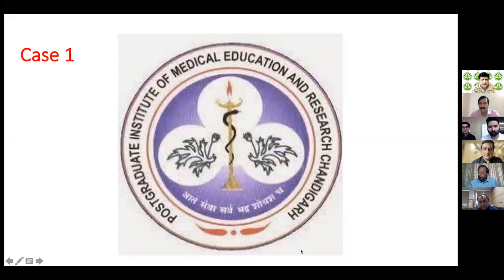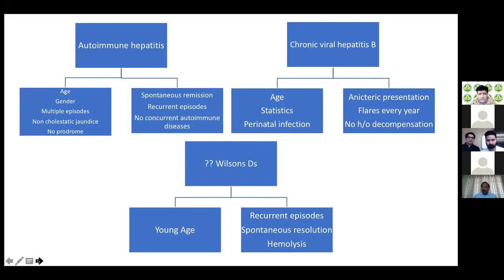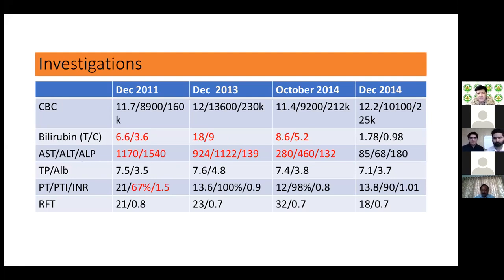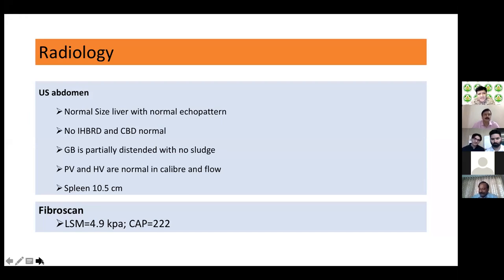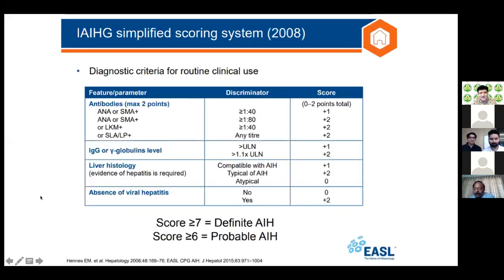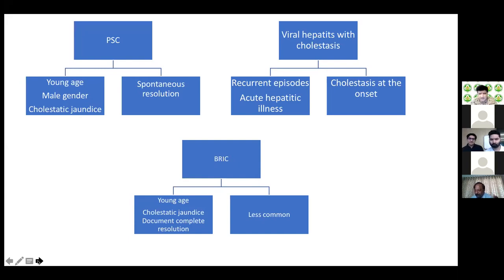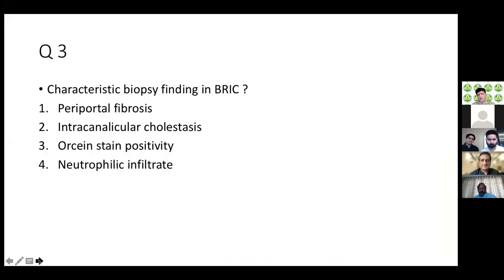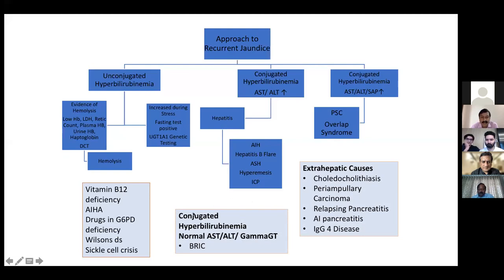ISG MASTERCLASS; Recurrent jaundice